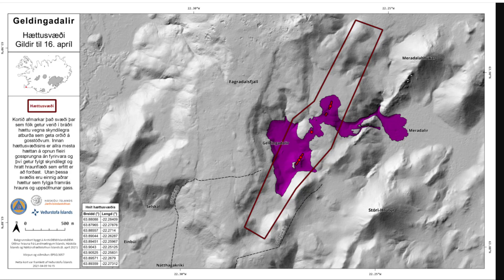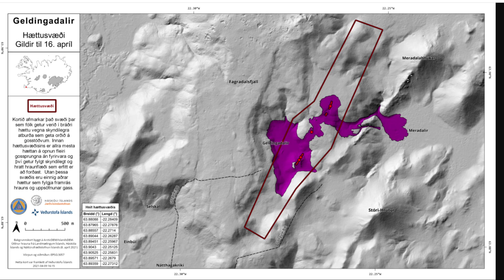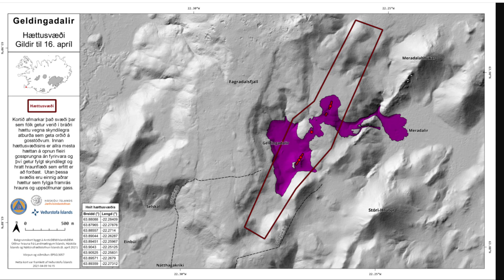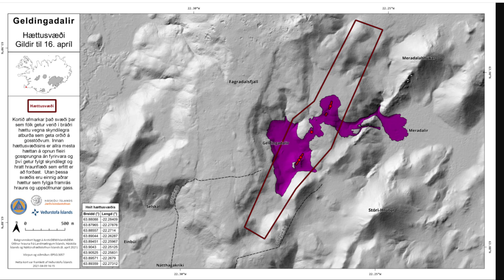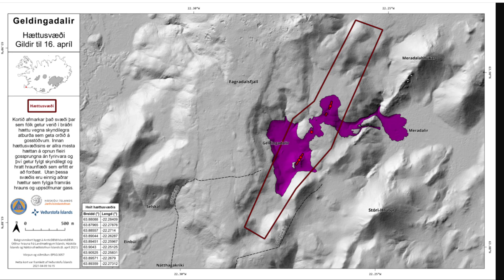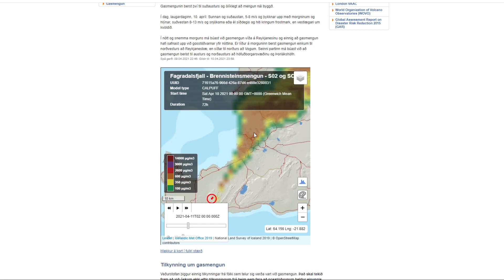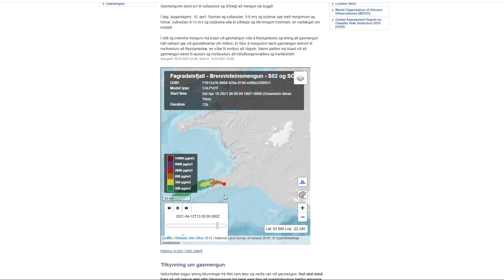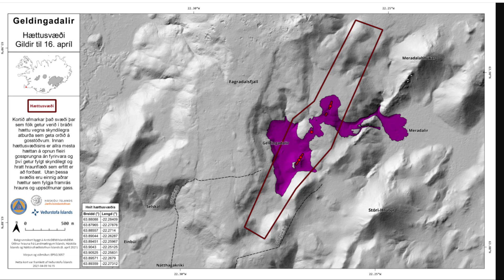4th Fissure Opened in Geldingadalur Volcano Eruption | Danger Zone Now Outlined | April 10 Update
Yet another new fissure has opened not far from the eruption site and a danger zone has been defined where they believe a new fissure can open without warning. The situation seems to be increasing in activity with no signs of slowing down.

These drones are fantastic and affordable for what they can do. Check out the DJI Mavic Pro here:

Old Spice makes a Volcano Shampoo, just need to add in some of this Icelandic Lava to the ingredients

Kimberly Hope Turner
No One
Scott Hack
Sherif Elrashidi
Titania
Trygve Landaas
Tommy G
Grzesiecki87
Ken Bridge
Daisy
Ana Titan
juan gabriel alvarez rodriguez